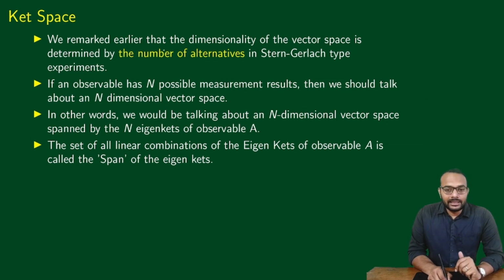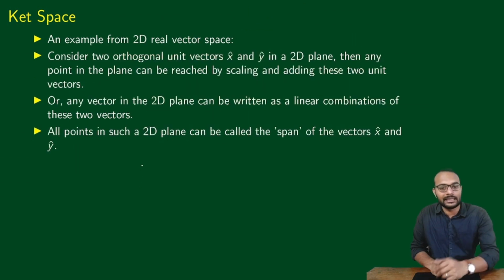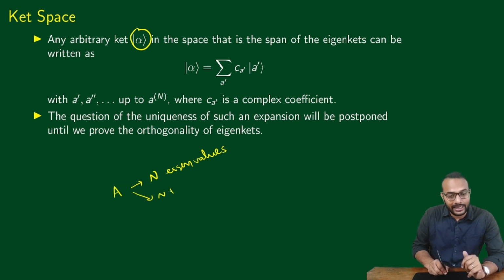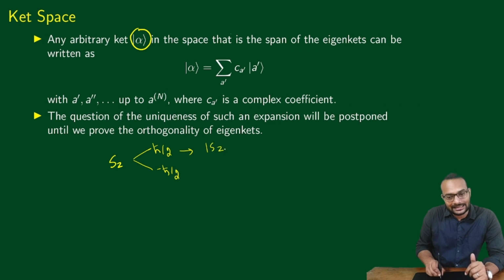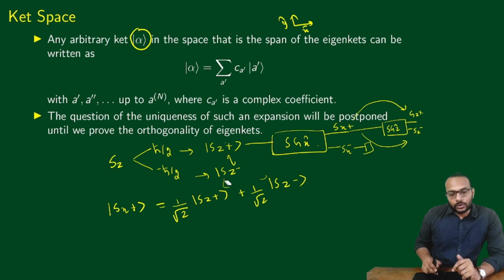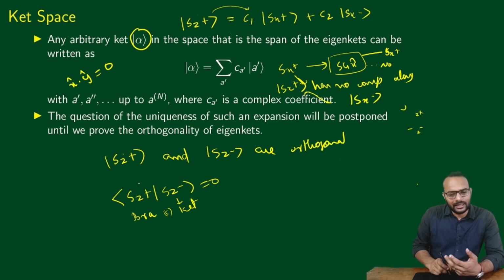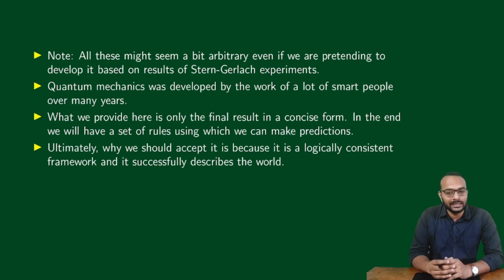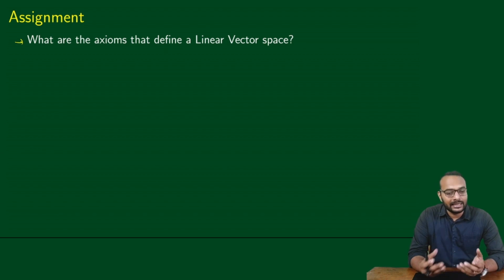1.12 Dimensionality of Vector Space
The dimensionality of the complex vector space is the number of possible measurement outcomes.